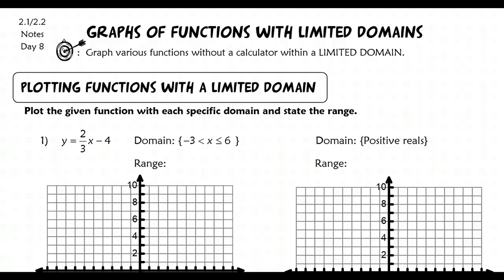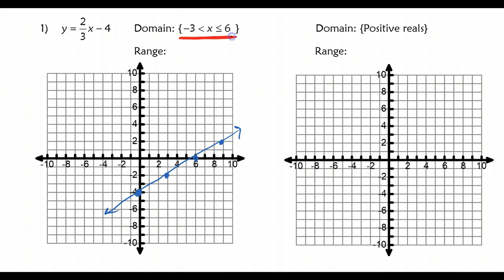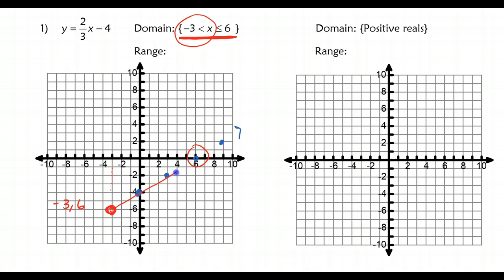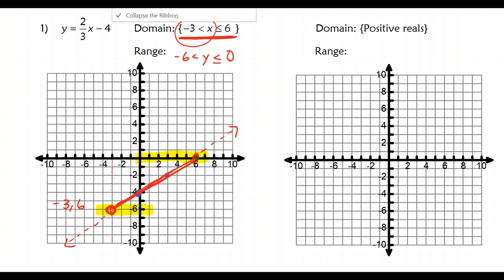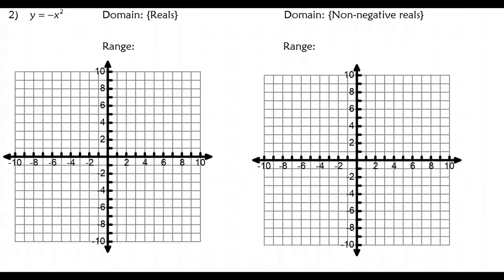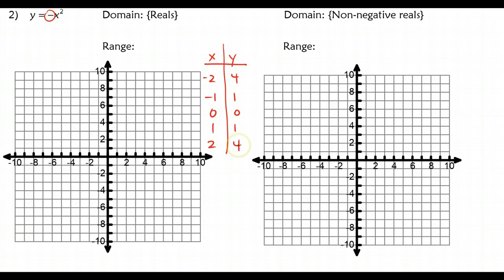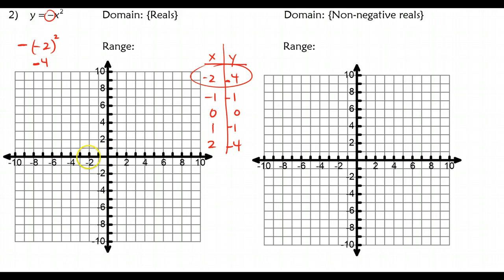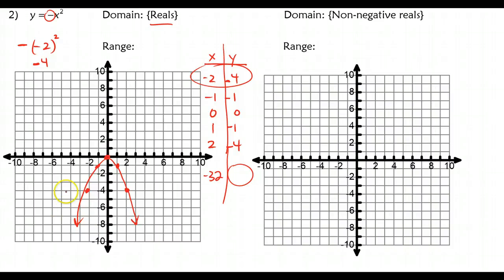2.1/2.2 Graphs with Limited Domains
Graphing basic functions now with a limited domain